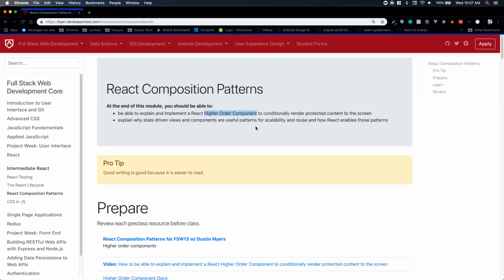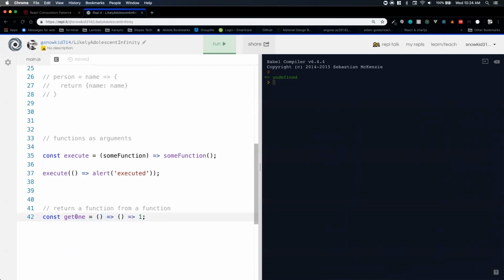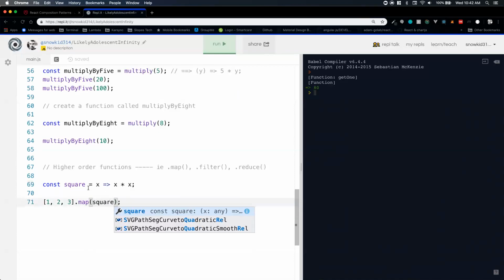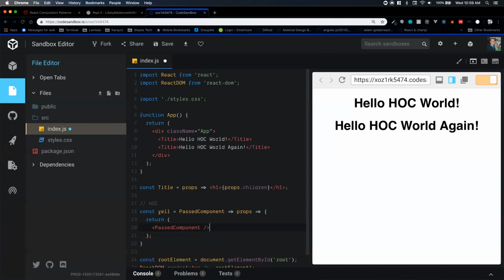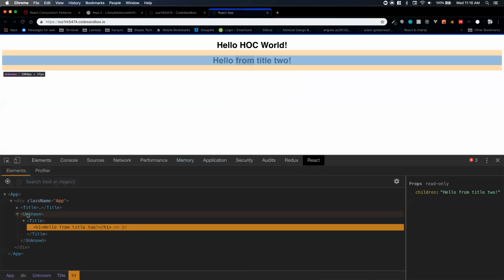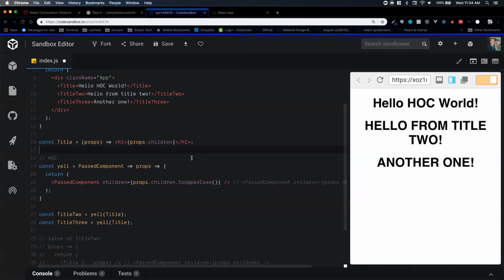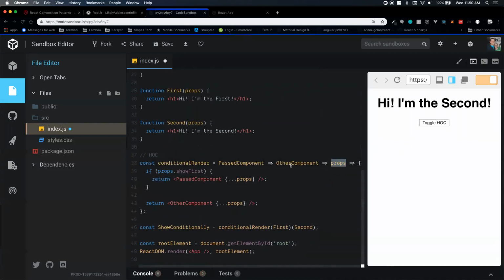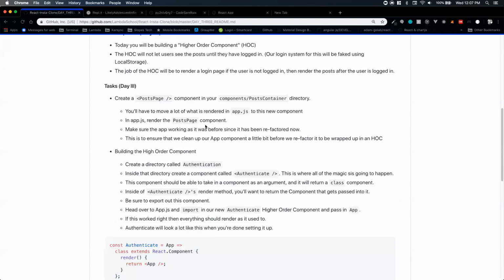React Composition Patters for FSW14 w/ Dustin Myers